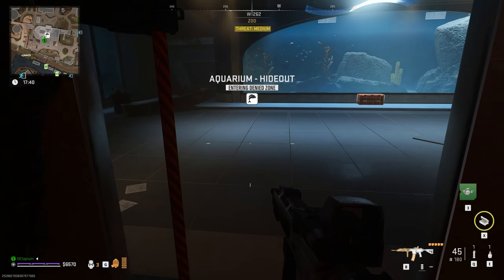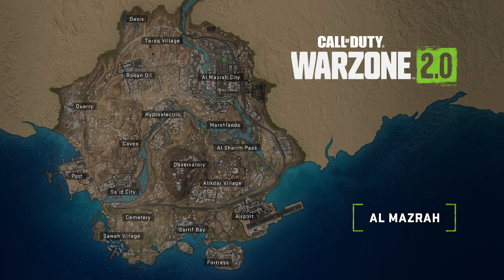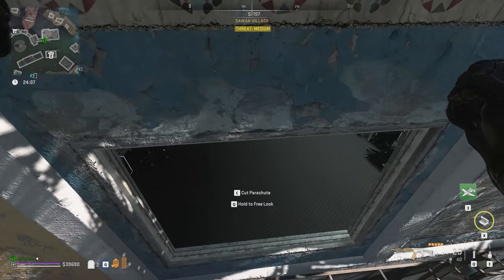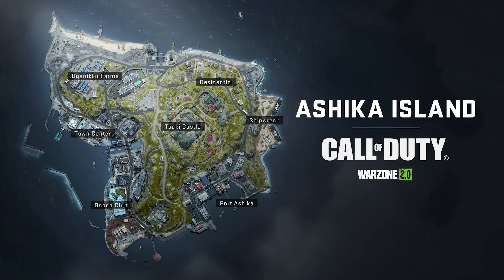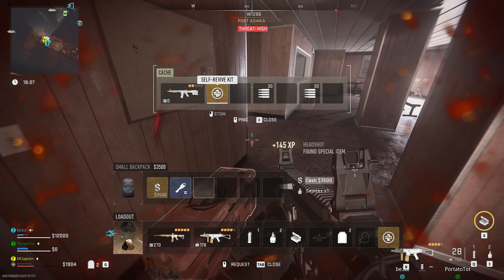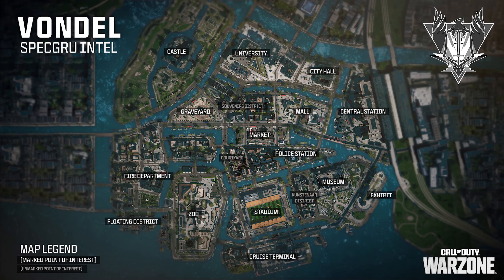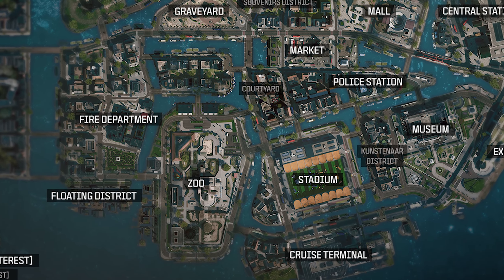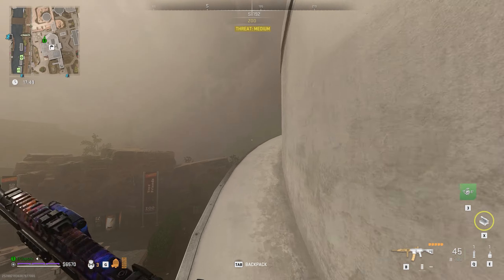Just died in DMZ? Watch this!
Dying in Call of Duty DMZ can be a hassle, but this video should help the DMZ regain easier. Here are the best DMZ loot spots that DO NOT require a key. This is the best loot spots Al Mazrah, the best loot spots Ashika Island and the best loot spots Vondel. The new DMZ map Vondel is a great place, but not having DMZ loot there is tough. Enjoy these DMZ tips and tricks.